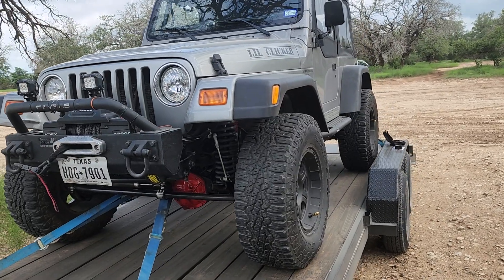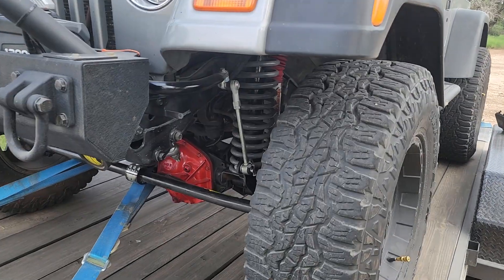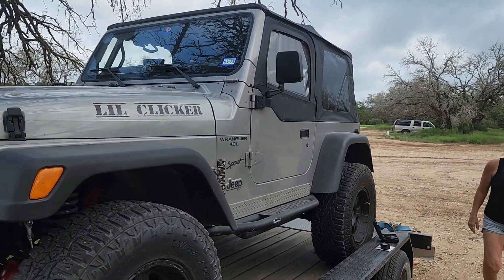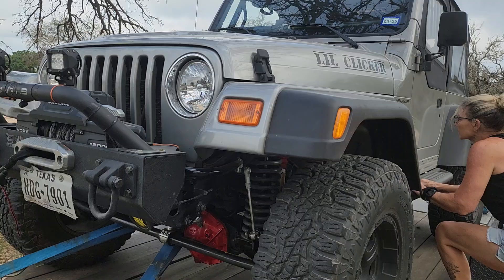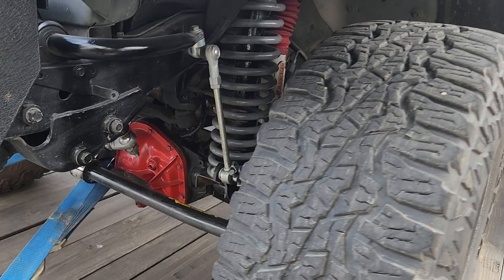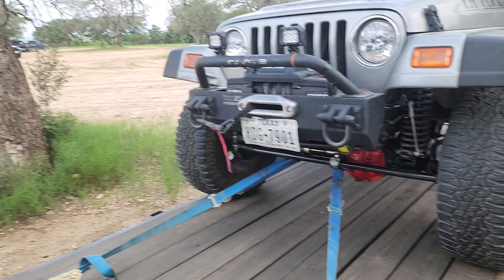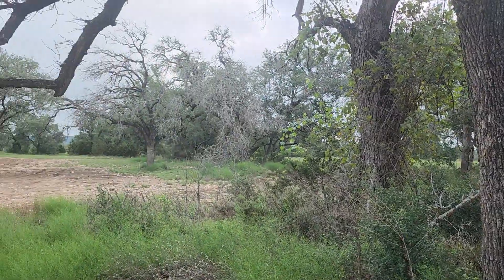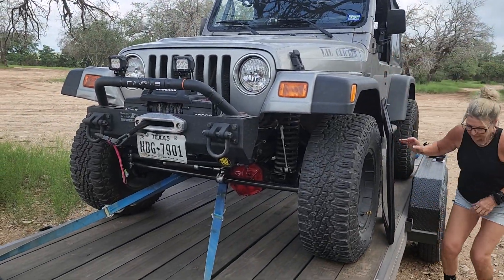Preparing to wheel Hidden falls Adv Park